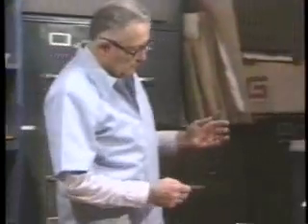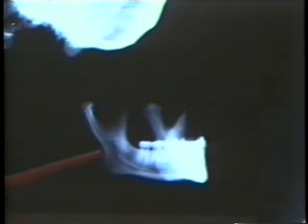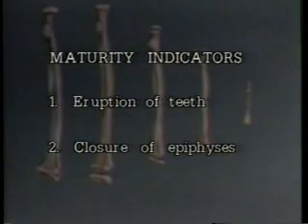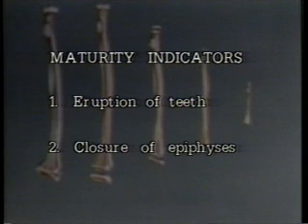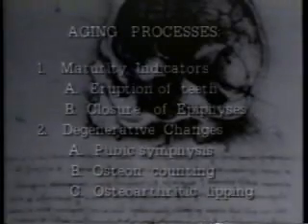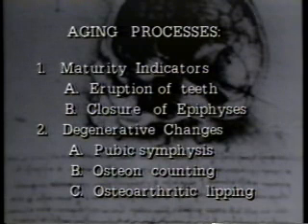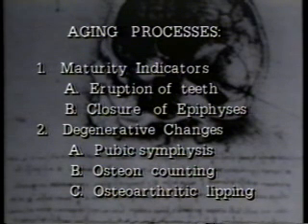Age Determination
1st video
Dr. William Bass